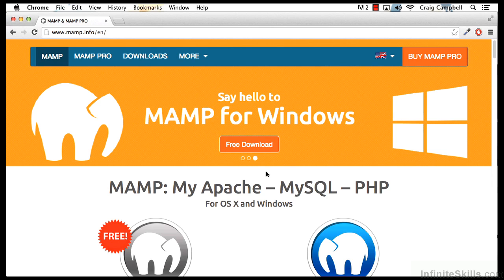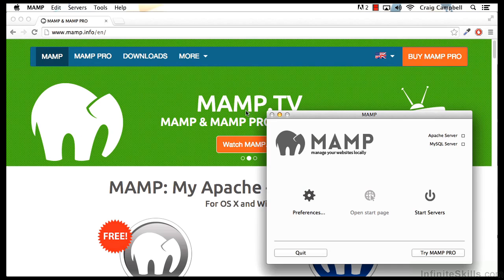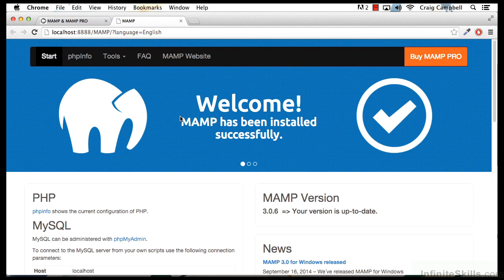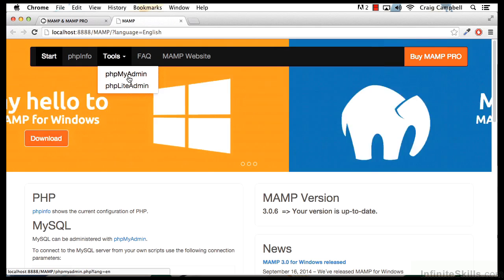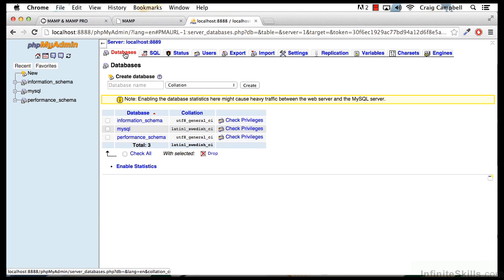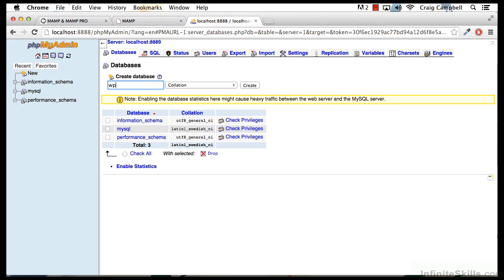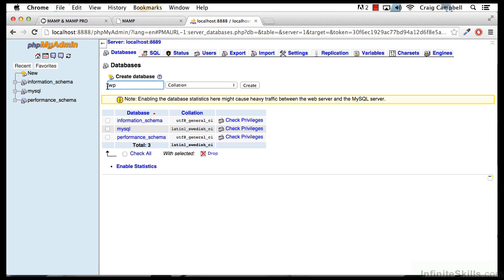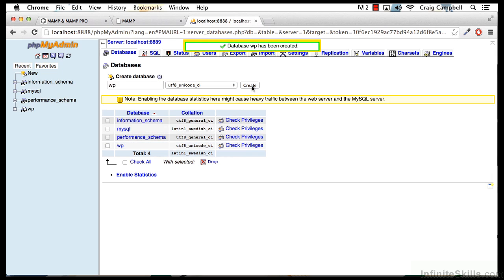Building Websites with WordPress Tutorial | Creating The MySQL Database For Mac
Want all of our free WordPress training videos? Visit our Learning Library, which features all of our training courses and tutorials

More details on this Building Websites with WordPress training can be seen This clip is one example from the complete course. For more free WordPress tutorials please visit our main website. YouTube